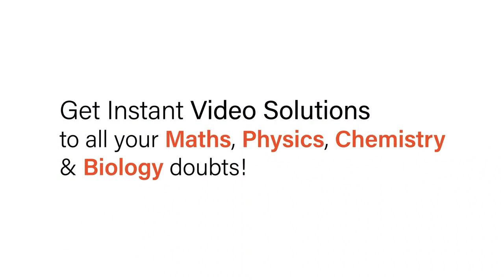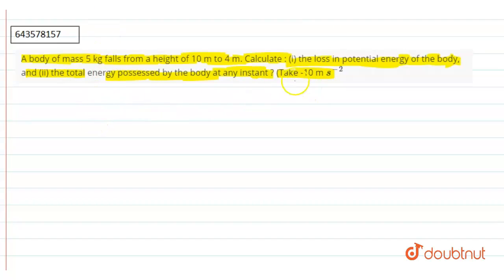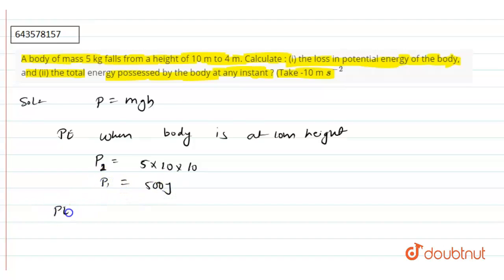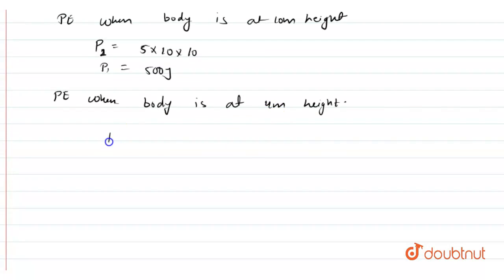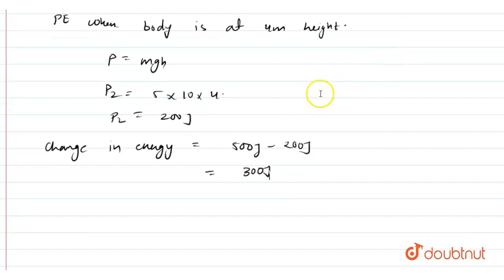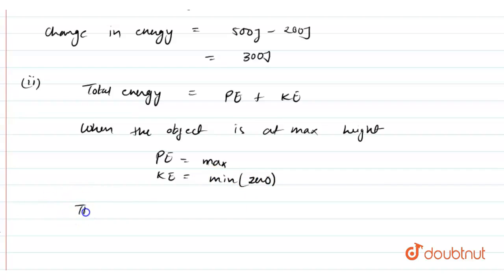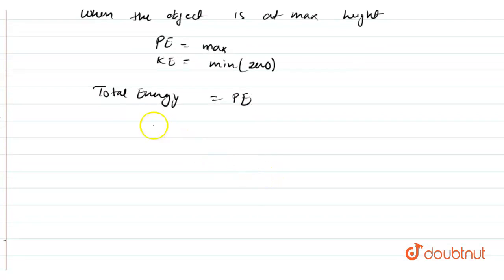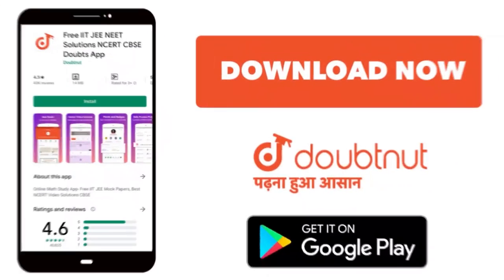A body of mass 5 kg falls from a height of 10 m to 4 m. Calculate : (i) the loss in potential e...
A body of mass 5 kg falls from a height of 10 m to 4 m. Calculate : (i) the loss in potential energy of the body, and (ii) the total energy possessed by the body at any instant ? (Take -10 m s^(-2)
Class: 10
Subject: PHYSICS
Chapter:  WORK ENERGY AND  POWER
Board:ICSE

👉 Have Any Query? Ask Us.